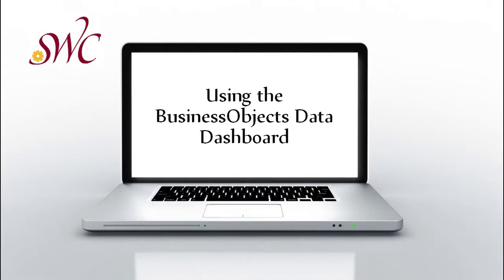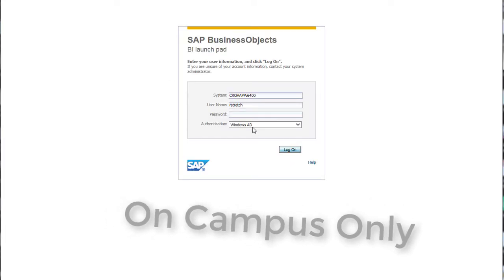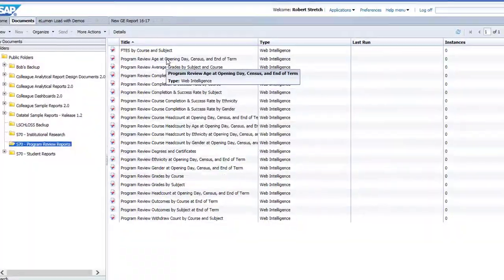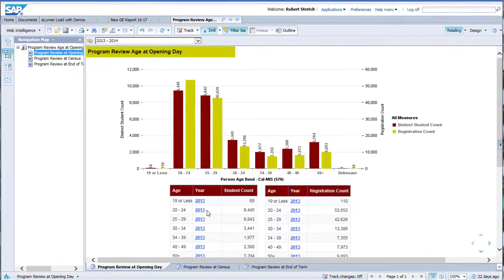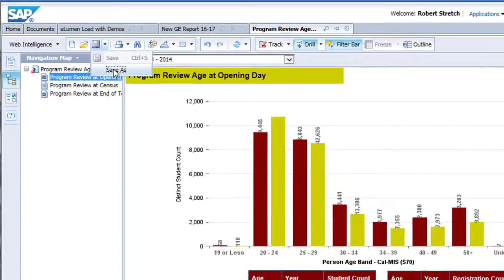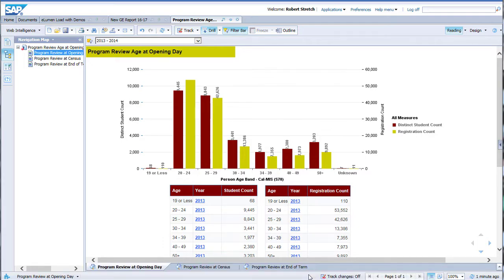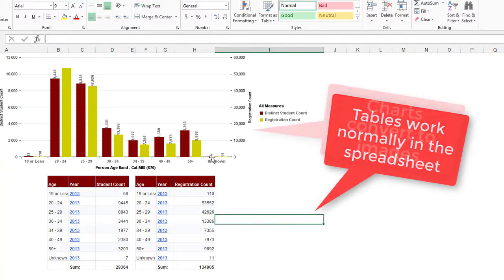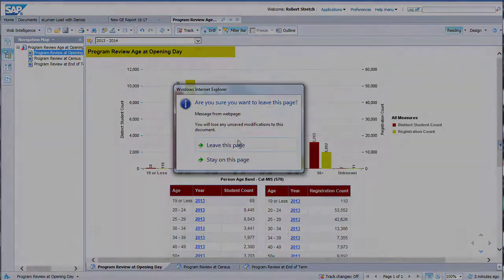BusinessObjects Data Dashboard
A brief introduction to Southwestern College's new BusinessObjects-based Data Dashboard for faculty and staff.